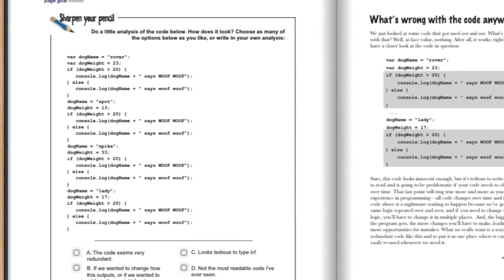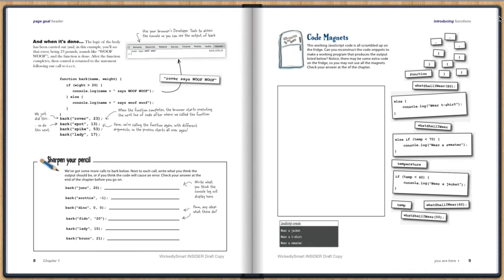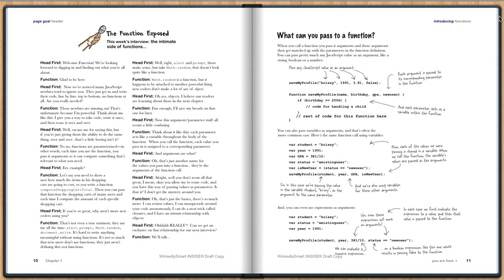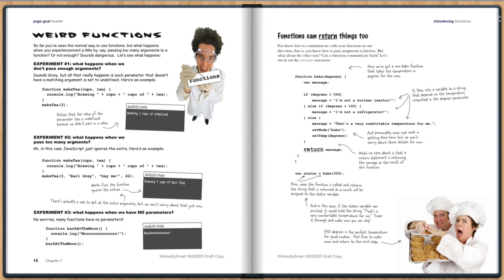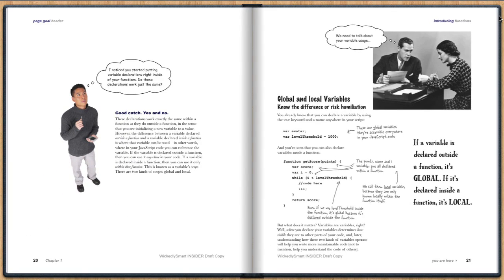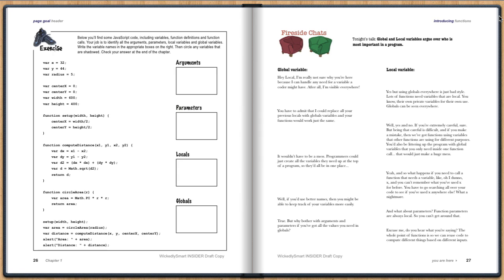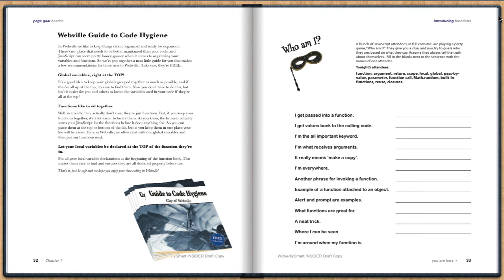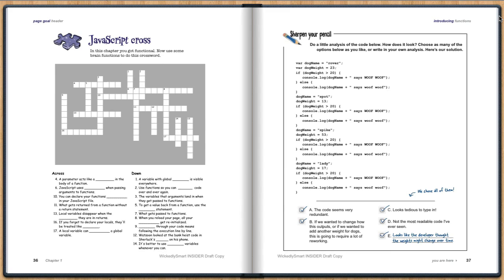Head First JavaScript Programming Chapter 3